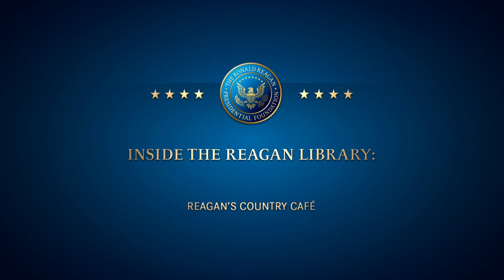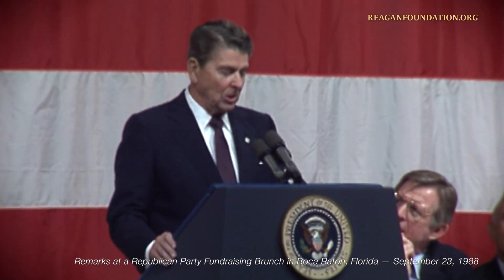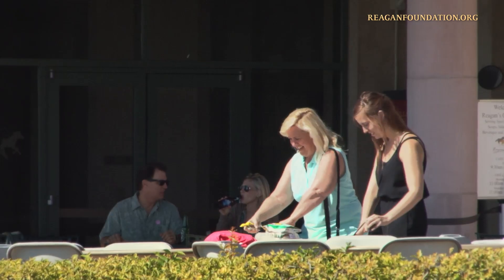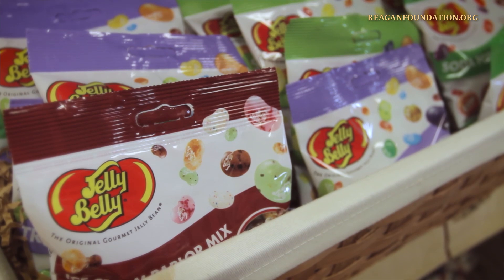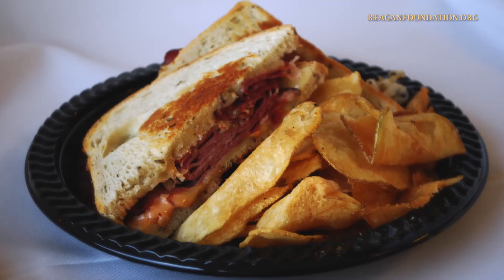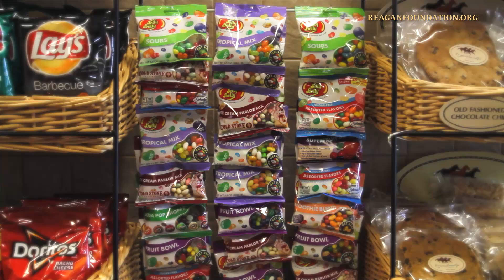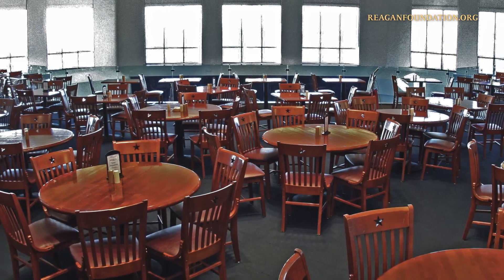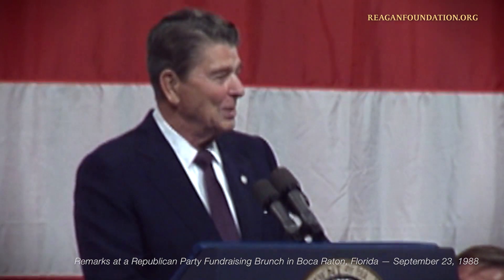Inside the Reagan Library: Reagan's Country Café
For more information on the ongoing works of President Reagan's Foundation, please